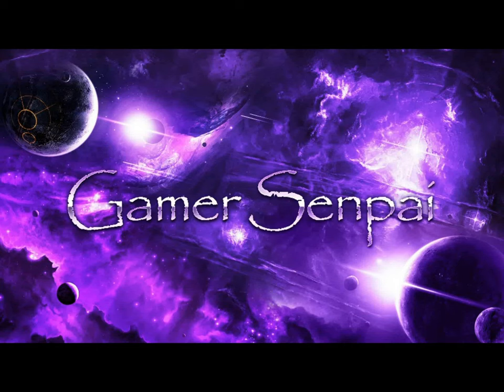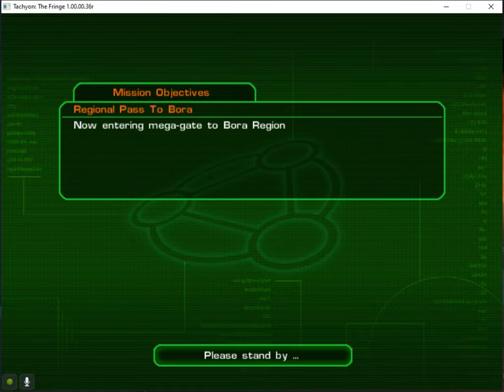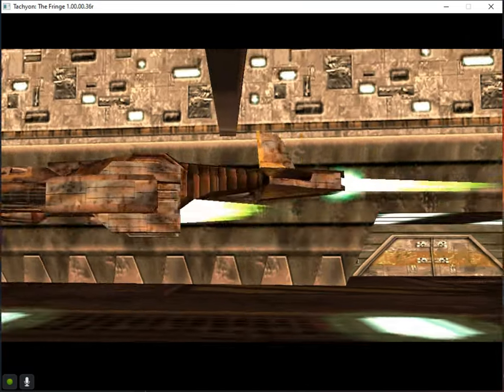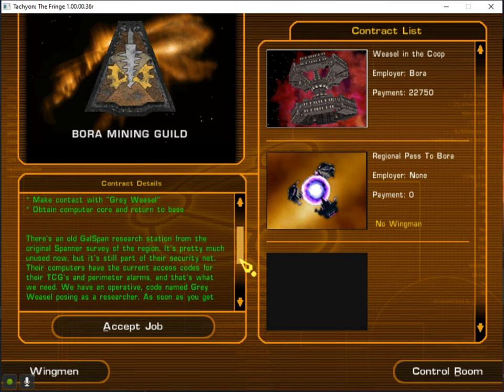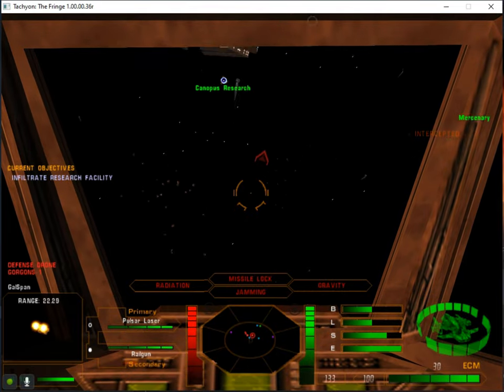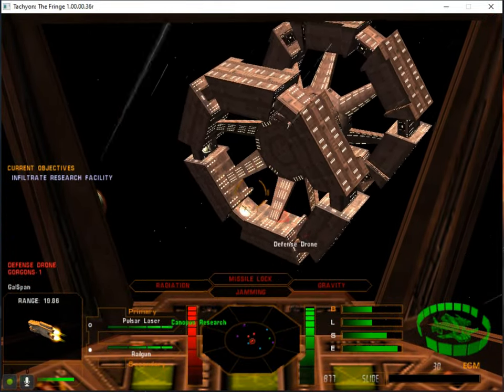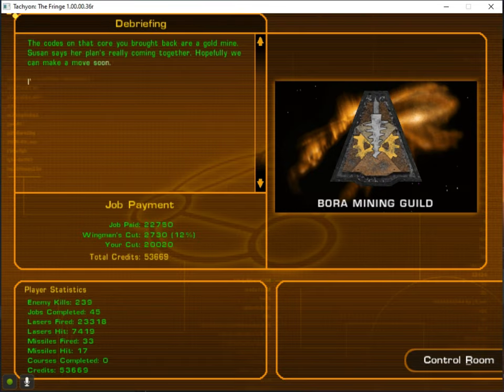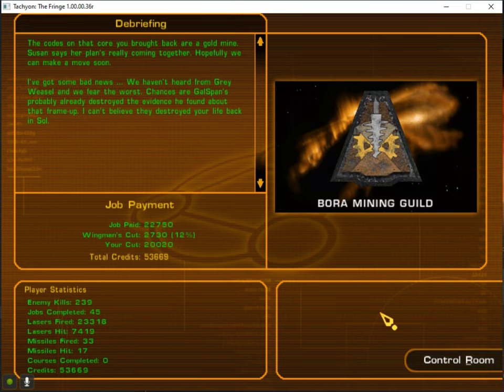47 - Weasel in the Coop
Tachyon: The Fringe is a computer game developed and published in 2000 by Novalogic.
It features the voice acting of Bruce Campbell as main character Jake Logan in a 3-D
space simulator. Tachyon was developed by Randy Casey, who had previously written two
other titles for Novalogic: F-22 Lightning II and F-22 Raptor.

 Hello, I'm Gamer Sempai. Where we play games new and old just for fun. Sometimes
I'll give pointers on games, sometimes we'll learn together.
 As I'm new to YouTube this will be a learning process. Any helpful hints and pointers
on a better video process will be appreciated.

Motherboard: MSI X99A SLI Plus
CPU:         I7 5820K -- 6 core 12 logical
Ram:         16GB DDR4
Video Card:  GEForce GTX1060